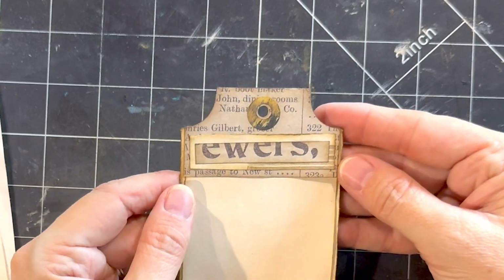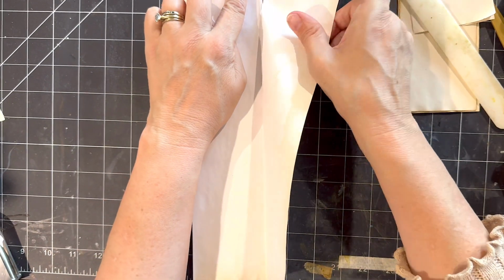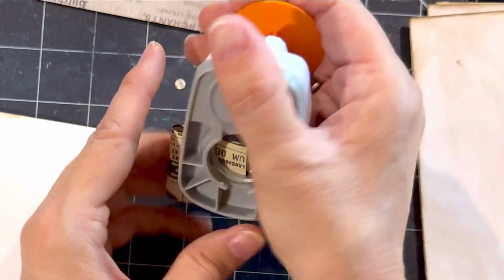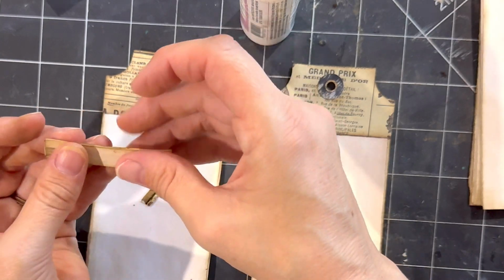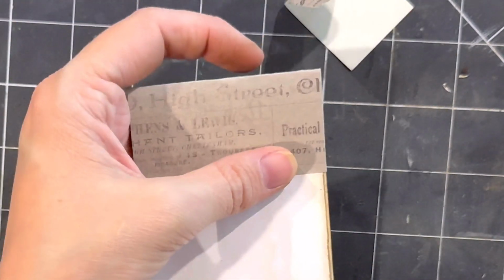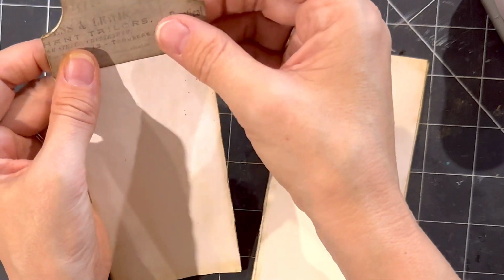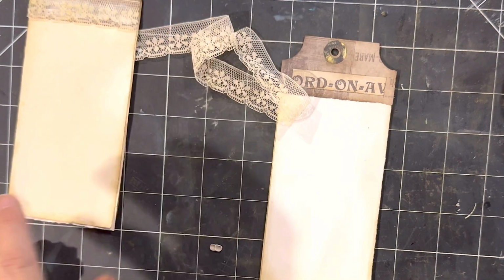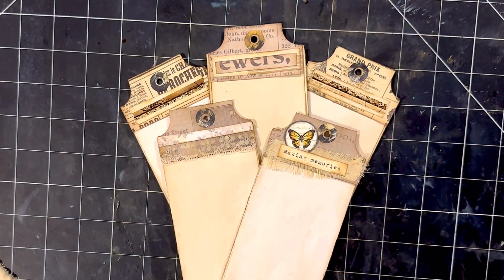Slimline Notebooks for Junk Journal Pockets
Jen’s Arty Inclinations
A place to create, share & play
As I say, “Keep Creating”

Join the fun at Playing with Paper and Glue Facebook Group where I help Lynn Admin.

56 Abena Avenue
CRACE ACT 2911
AUSTRALIA